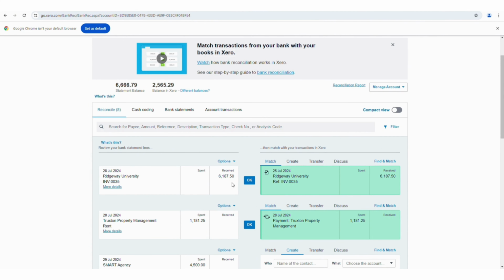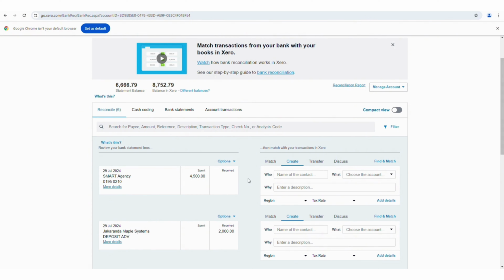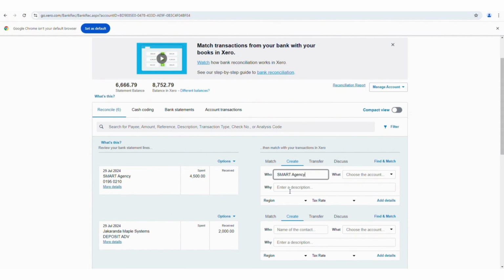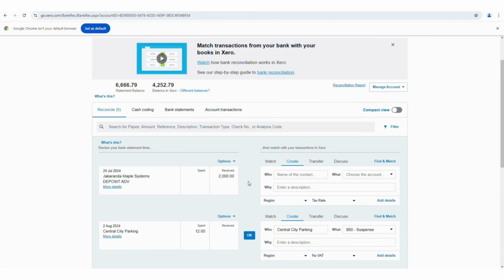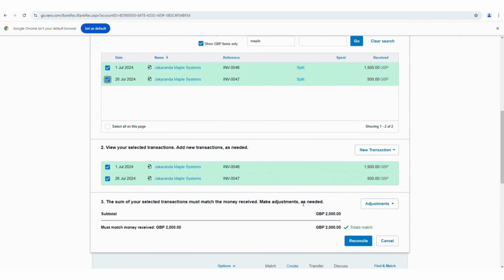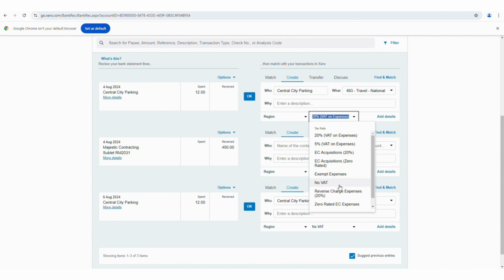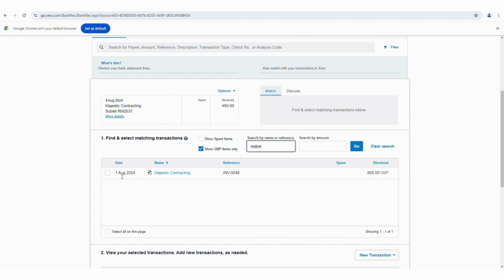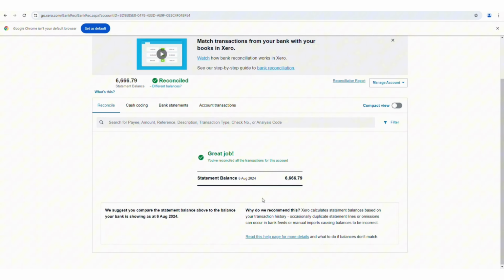How to Reconcile Bank Transactions in Xero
How to reconcile transactions in Xero from Chartered Accountants and Tax Advisors JH Greenwood & Company